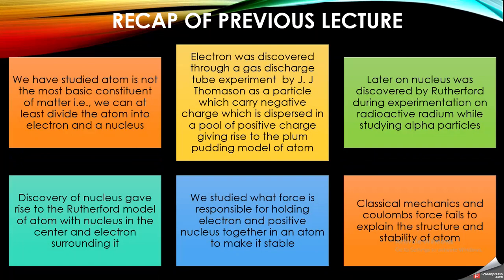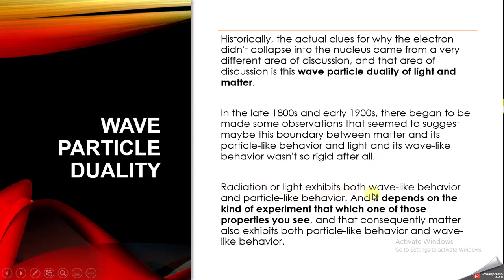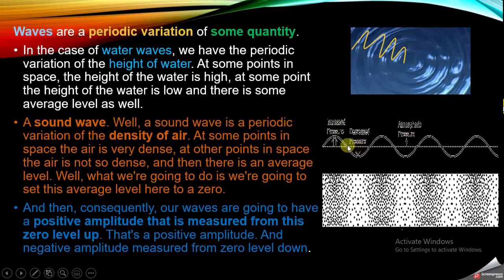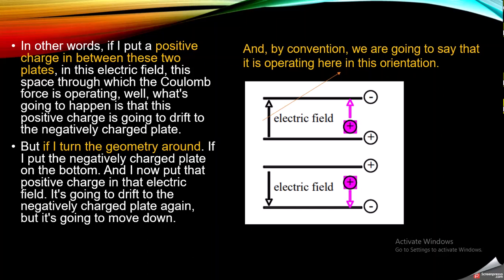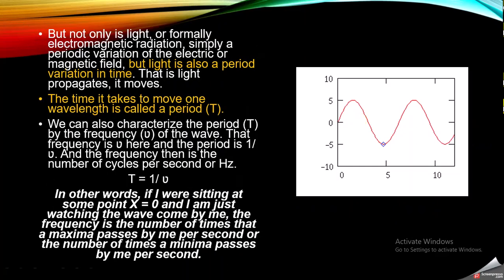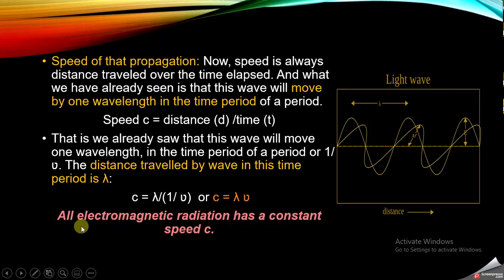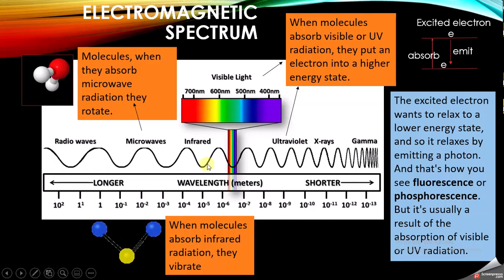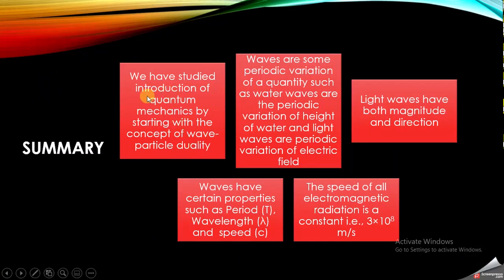Lecture 3 Introduction to Quantum mechanics: wave particle duality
In this lecture we have started to study quantum mechanics